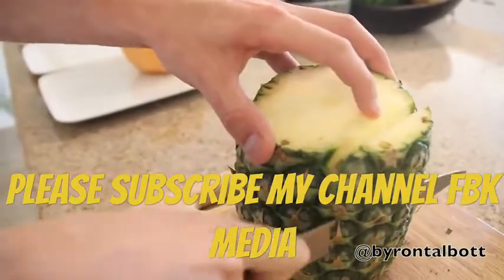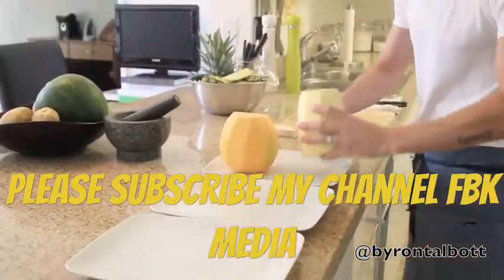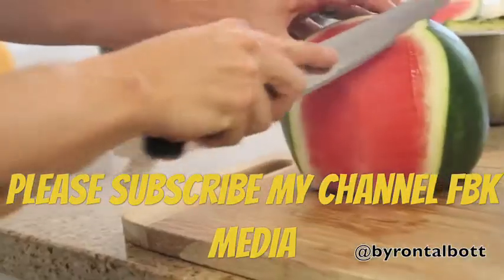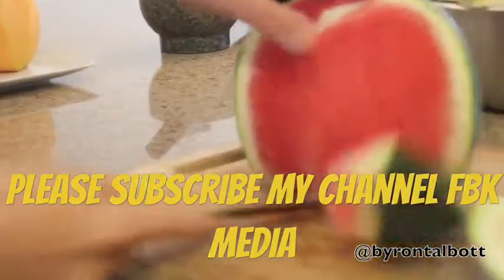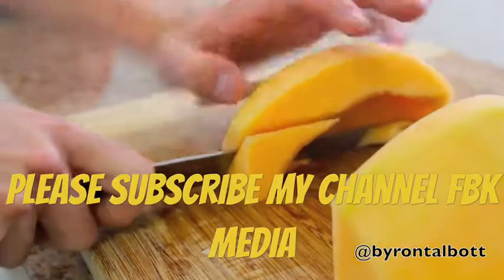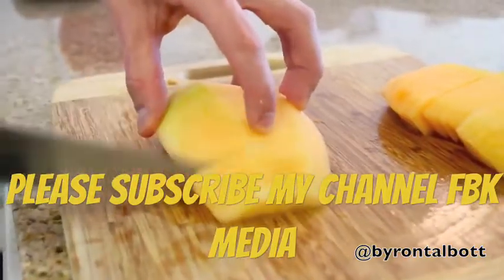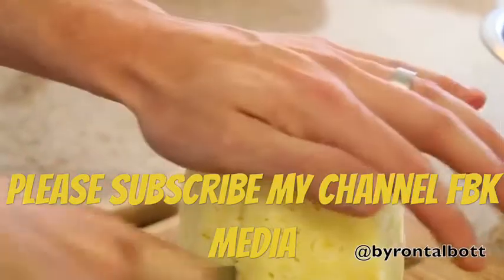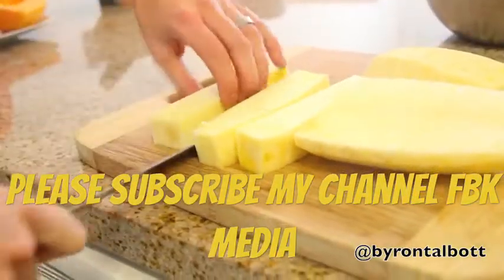4K fruit cutting video